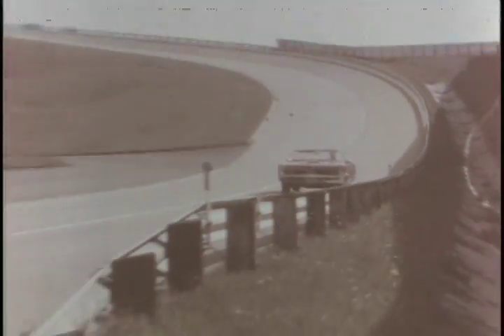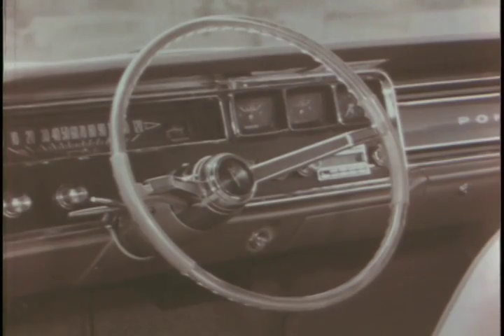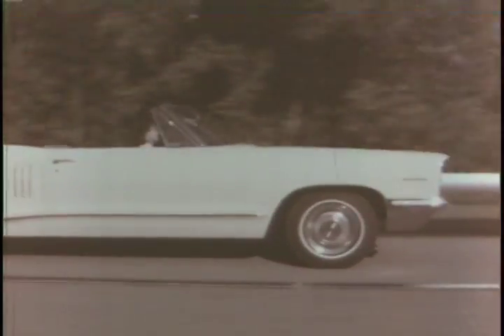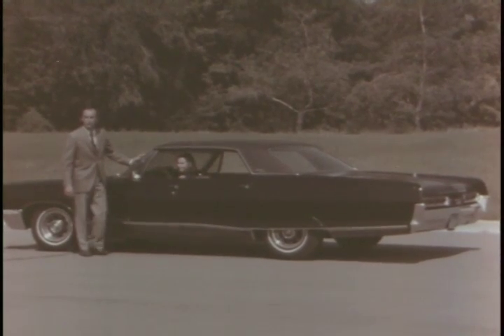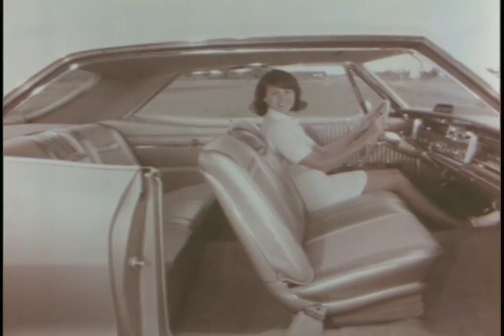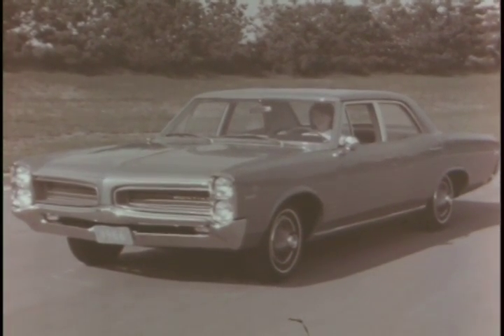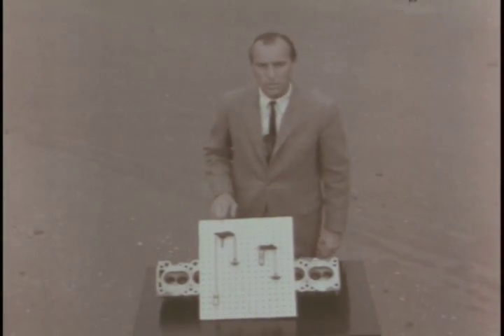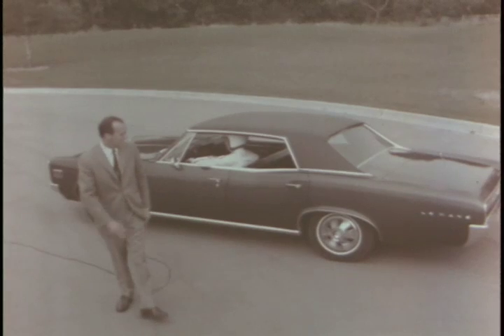Pontiac, Wide Open World of Youth 1966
1966 Pontiac Dealer Announcement film, full line up of Pontiacs including the GTO, LeMans, Grand Prix and Bonneville.

Ref: S007